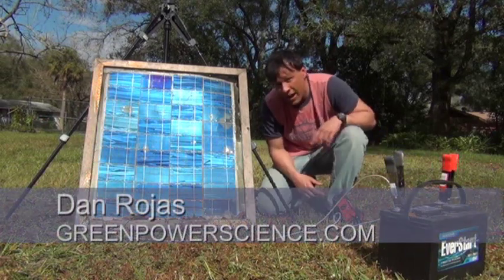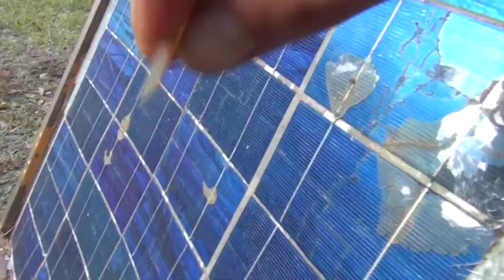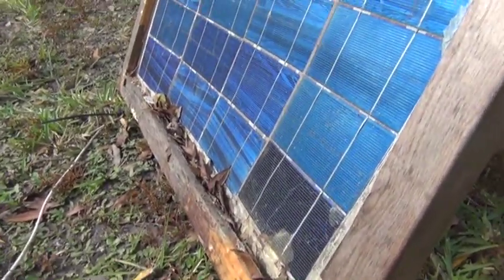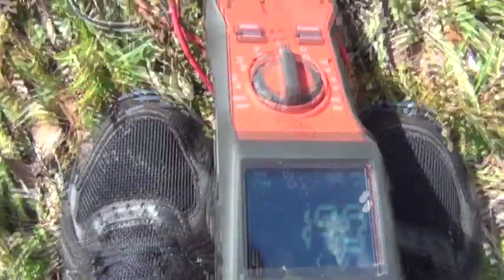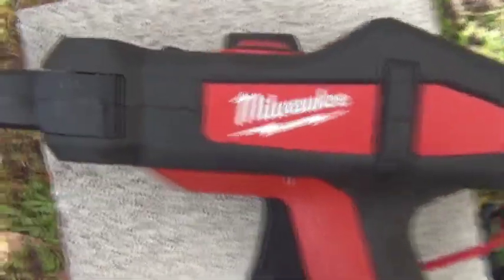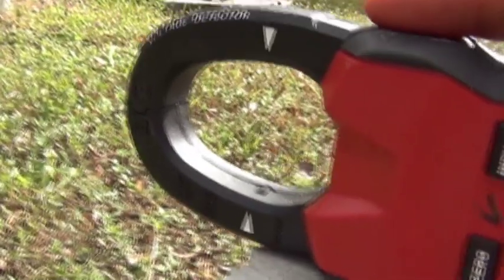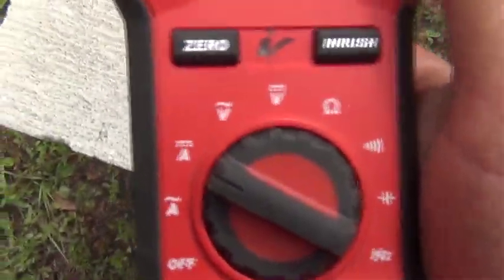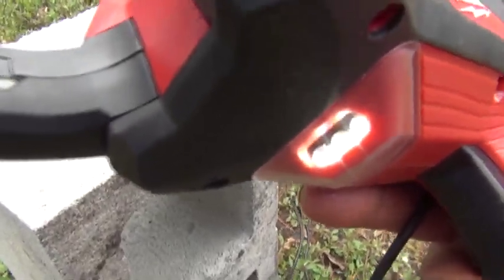DIY Solar Panel Broken Glass Milwaukee 2239-20 M12 Clamp-Gun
DIY SOLAR VIDEO:
This solar panel's glass was broken from a 2x4. The panel was stored out in our backyard uncovered and exposed to Florida weather for over 1 year. It still works. The clamp meter is a Milwaukee 2239-20 M12 Clamp-Gun also Milwaukee 2239-20 M12 Clamp-Gun